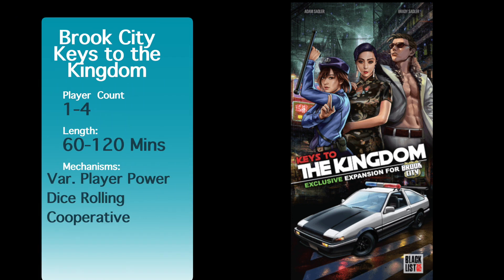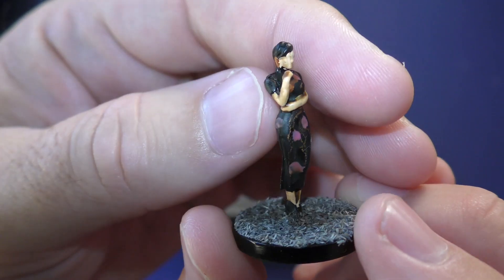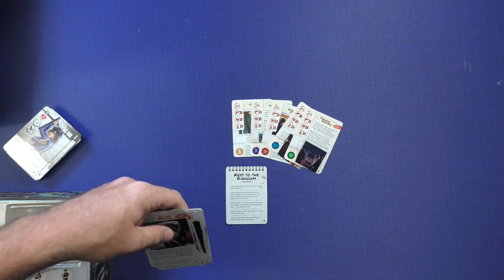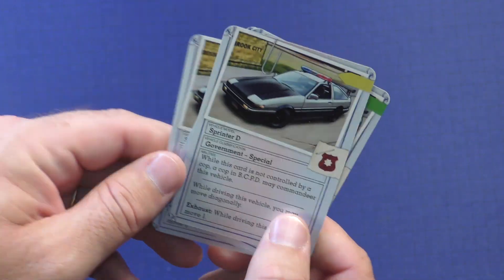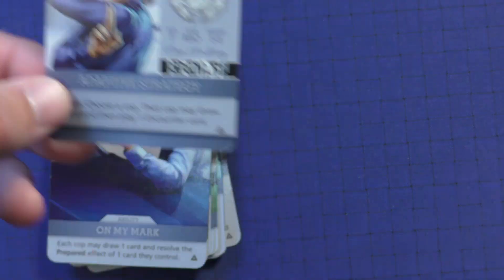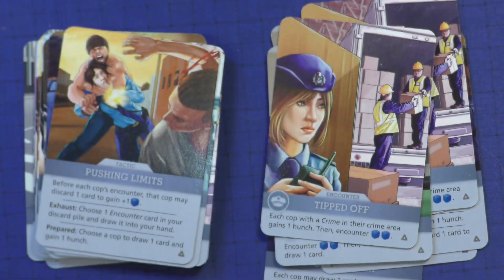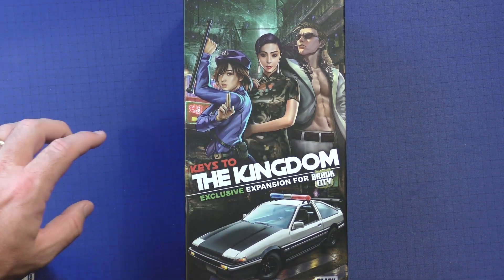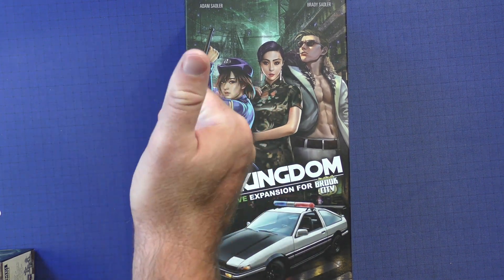Brook City Keys to the Kingdom by Purge Reviews: Hong Kong cop movies invade Brook City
This is a video about the expansion Keys to the Kingdom. Keys to the Kingdom expands Brook City. Brook City is a cooperative board game where the players play as cops into a homage of cop movies or buddy comedies. Brook City is designed by the Sadler Brothers.